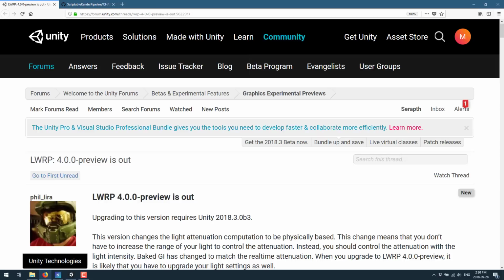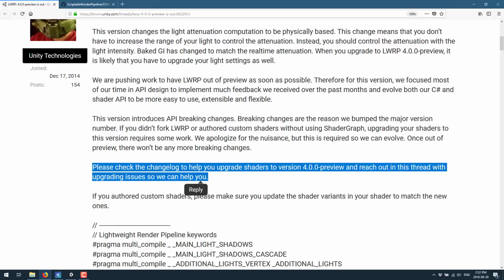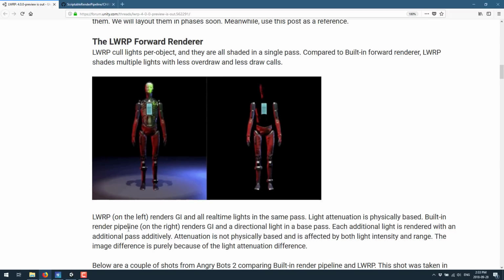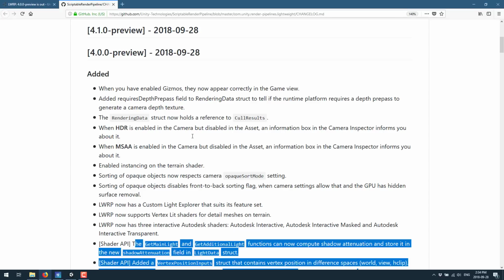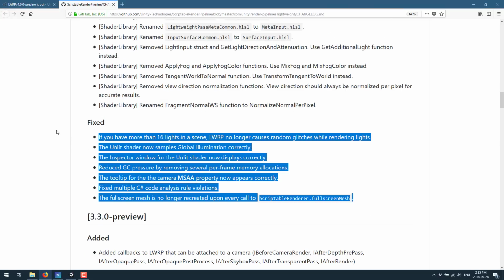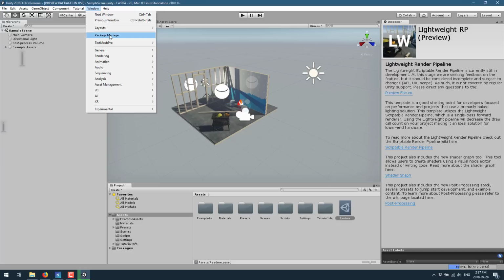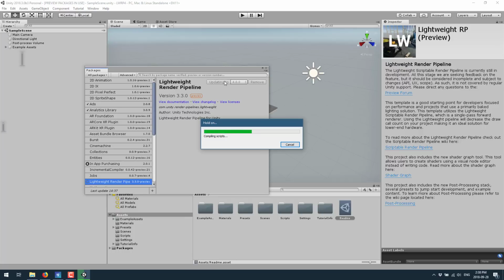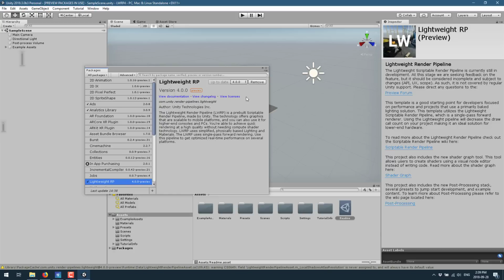Unity Lightweight Render Pipeline 4.0.0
Unity have just released and updated version of their Lightweight Rendering Pipeline (LWRP) to 4.0.0 preview.  This version supports a new lighting model that simplifies lighting from 3 passes to 1, and includes a forward renderer that reduces draw calls by up to half.